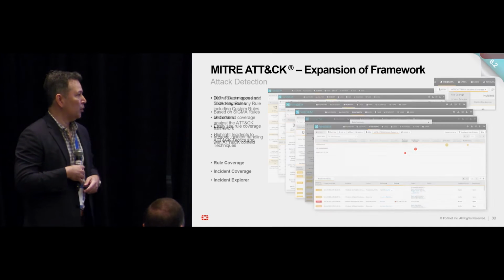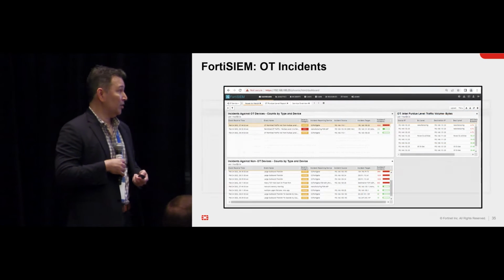Fortinet Workshop - Deception and Questions - Carlos Sanchez of Fortinet @ ARC Industry Forum 2022